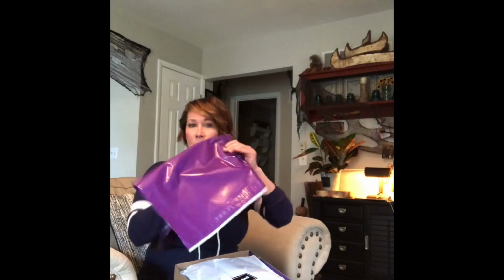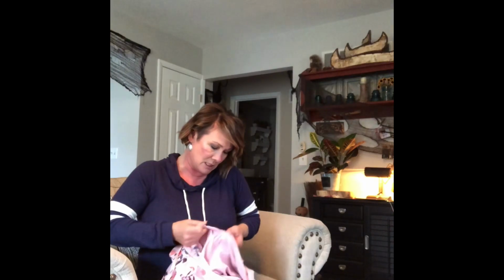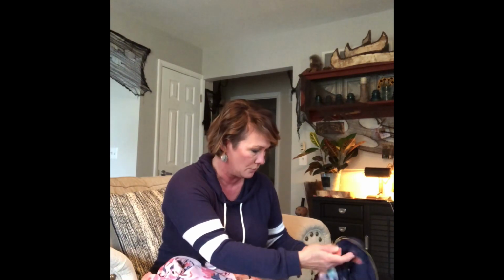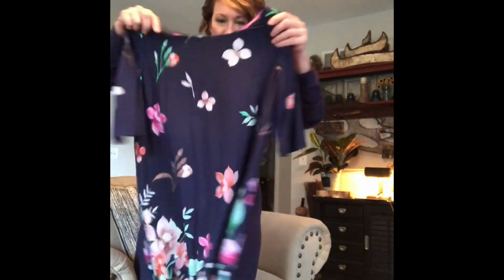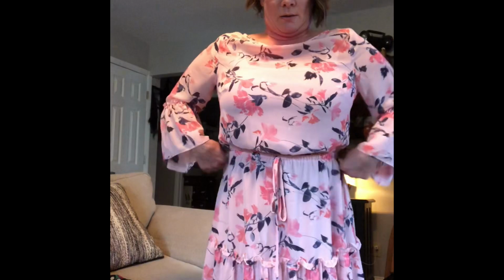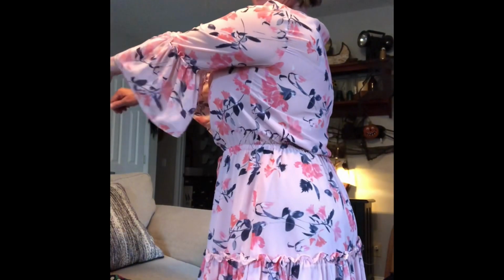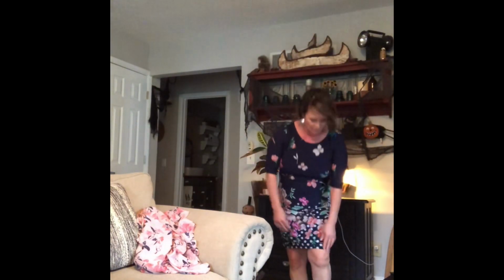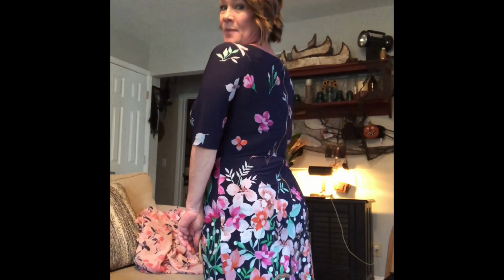Gwynnie Bee Unboxing, Try On And Review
Gwynnie Bee is an online rental service where you closet items from the website that you would like sent to you. Two or more items depending on the plan you choose are sent to you. Wear the clothing as many times you want in a month or wear once and ship them back to get new items from your closet sent to you. Sizes range from XS to 3X.

Items in this video:
Eliza J Bell Sleeve Tie Waist Floral Dress Buy & Keep Price $81.50
Eliza J Elbow Length Sleeve Floral Print Dress in Navy And Pink Buy & Keep Price $32.00

If you would like to try Stitch Fix get your first box FREE use my code:
FREE WITH NO STYLE FEE🤗🤗

If you would like To try FASHOM get your first three months with no shipping fee 👉🏻FREE 3 months use my code:👍🏻

If you would like to try NADINE WEST get your first package 💕FREE PLUS FREE EARRINGS 💕just for trying it out use my code:
type in this code- 👉🏻9MKP-Z7UA-ES4P